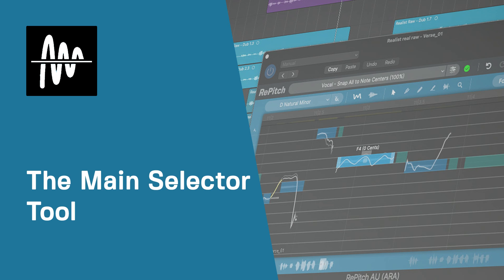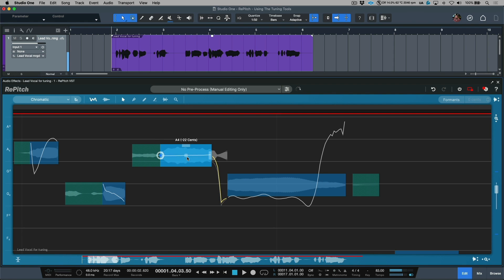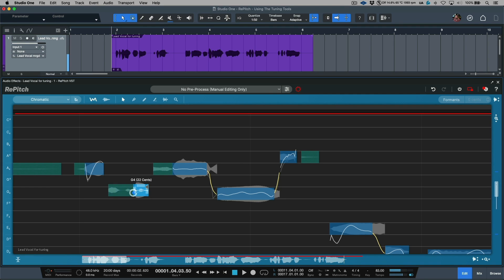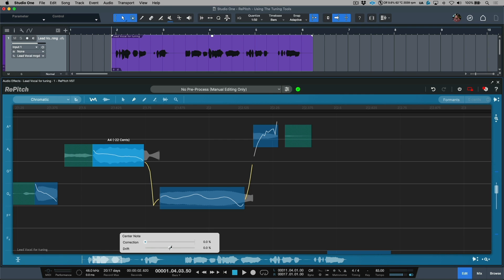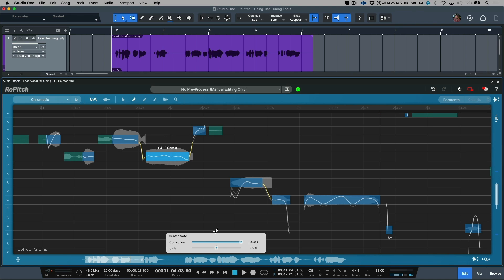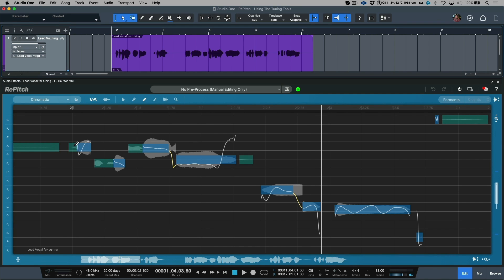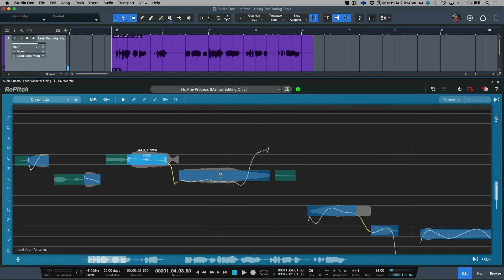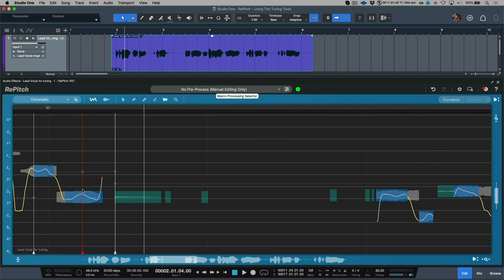Natural Vocal Correction | Your Guide to RePitch's Editing Tools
Natural vocal correction is hard to come by in modern vocal production. With many pitch editors, the quality of pitch correction and unwanted artefacts can make vocals sound 'doctored' and unnatural, however RePitch has been adopted by producers around the world who are after a more natural, transparent pitch editor.

RePitch has a comprehensive suite of intuitive editing tools for fine tuning and tweaking your vocal performance. So you can take command of pitch, timing, vibrato, formants, sibilance and more.

In this video, Marcus Husykens shows us how the RePitch editing tools work and in context with a track.

Chapters 👇

00:00 - Intro
00:04 - Selector Tool
02:40 - Selector Tool (in action)
03:32 - Center Note Tool
05:38 - Center Note Tool (in action)
06:10 - Draw Tool
07:20 - Draw Tool (in action)
07:59 - Split Tool
09:24 - Warp Point Tool
10:36 - Pan and Zoom Display Tool